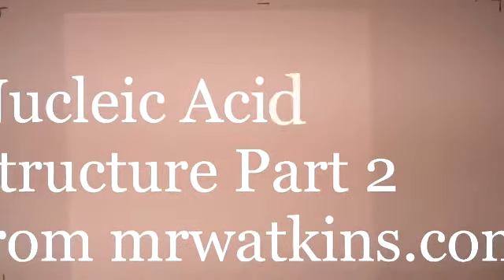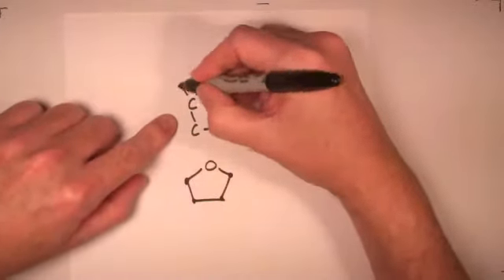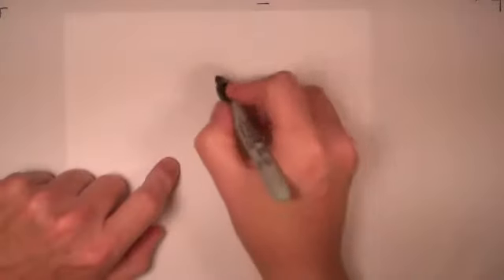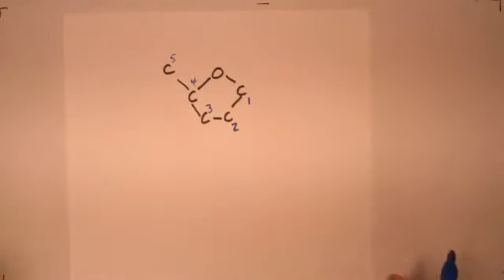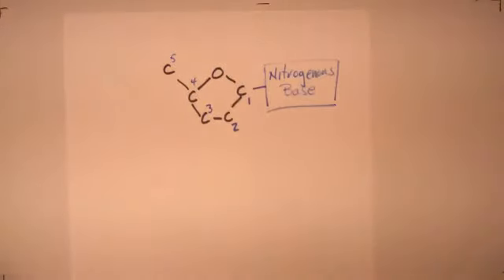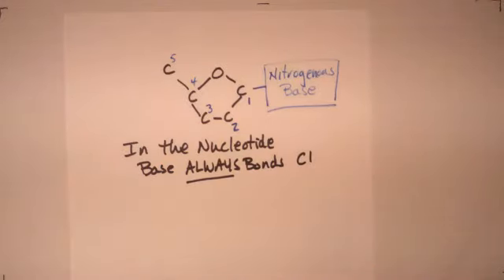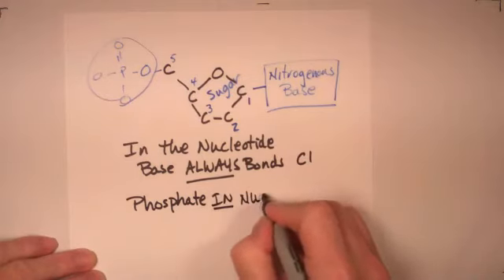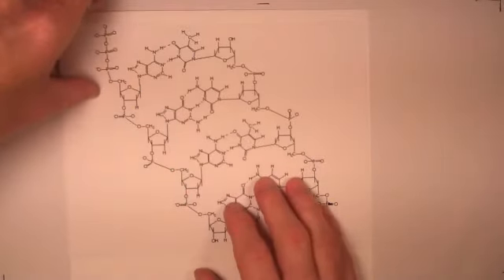Nucleic Acid Structure Part 2